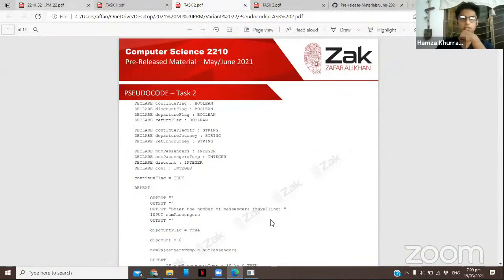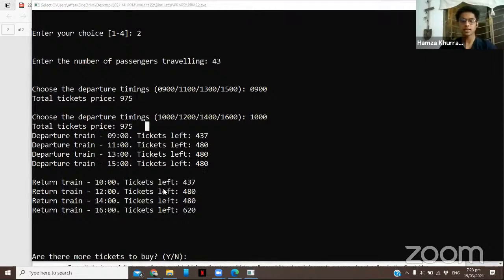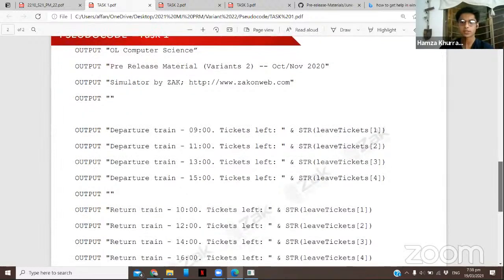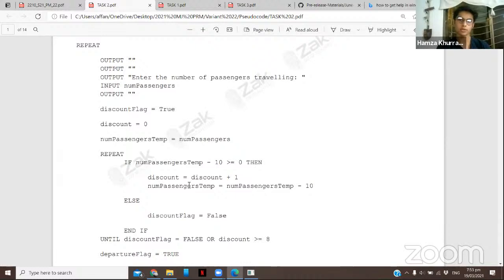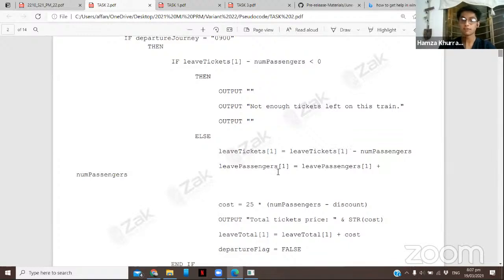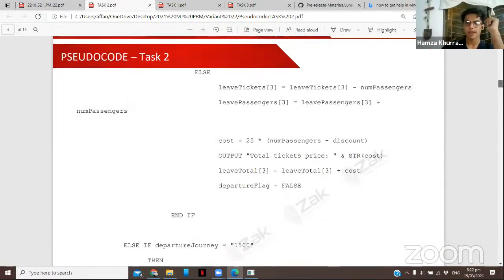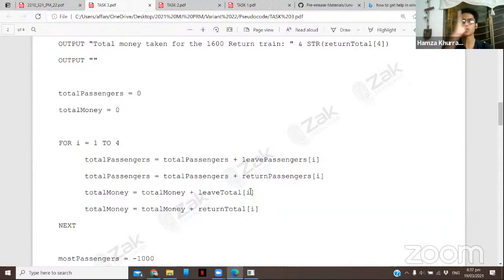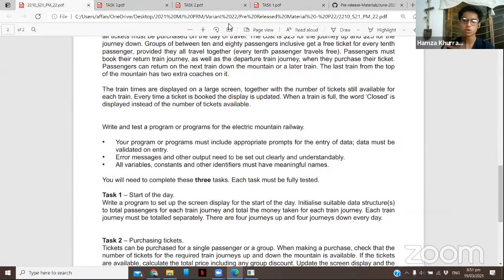Pre-release Material Explained | 2210/22 May/June 2021 | O Level CS | CS with ZAK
Pre-release Material Explained. For students of Cambridge O Level / IGCSE Computer Science.